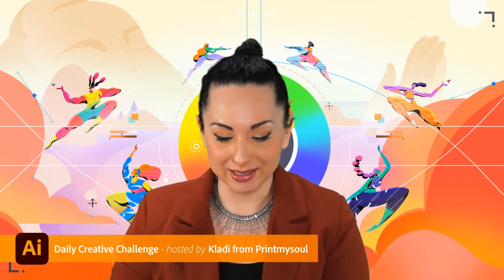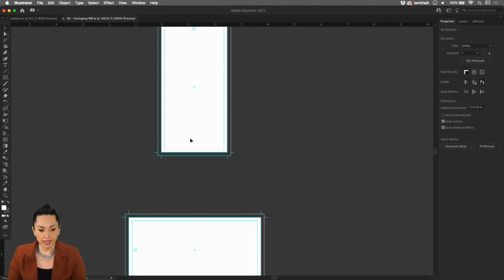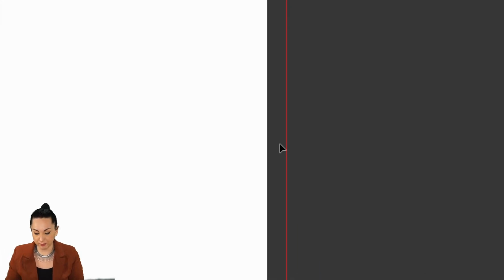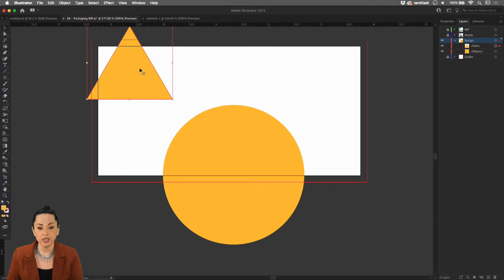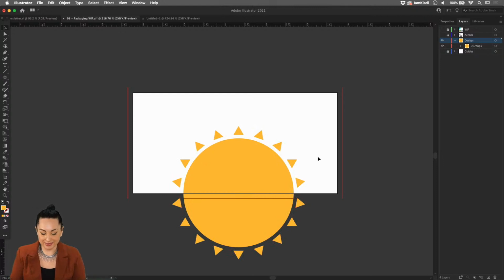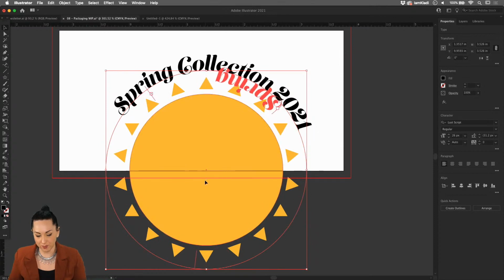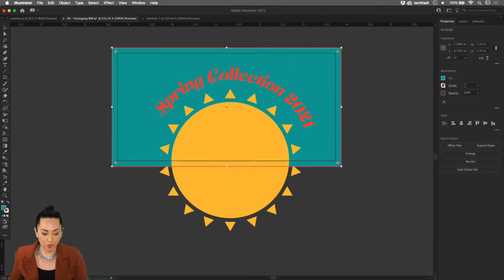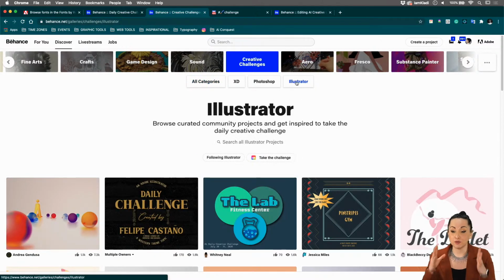Illustrator Daily Creative Challenge - Packaging Design | Adobe Creative Cloud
Challenge: Design a fun eye-catching label using Polygons and the Curvature Pen Tool. Add a special message using the Type on a Path tool.

Join your host each morning at 11:30am PT to learn how to approach each challenge using Illustrator. Complete 9 challenges by Friday, March 12th and you’ll be on your way to sharpening your skills. Get your questions answered, see what the community is creating and get feedback on your work!